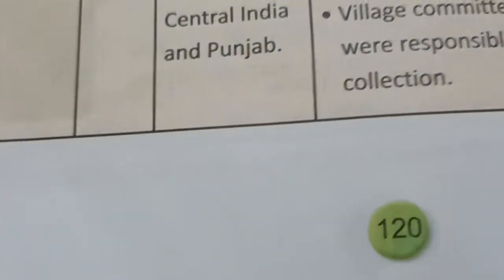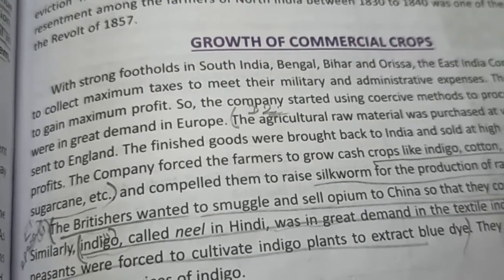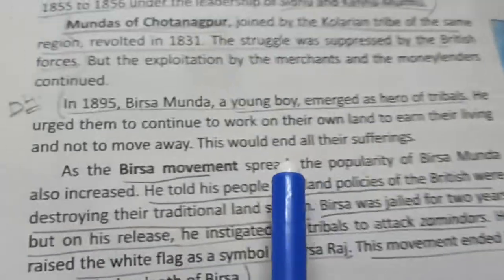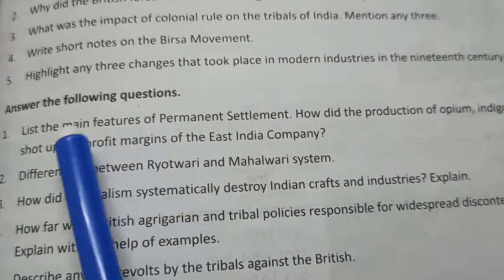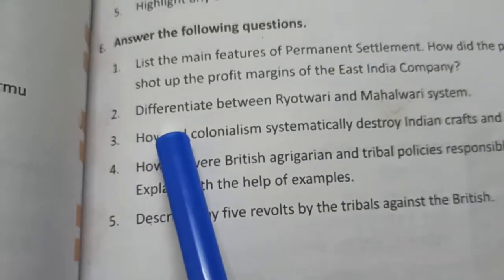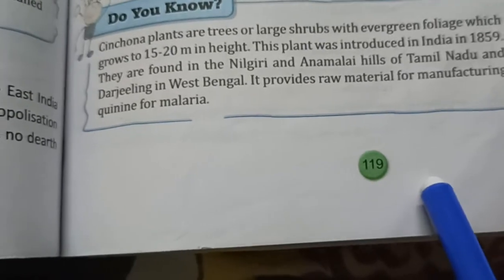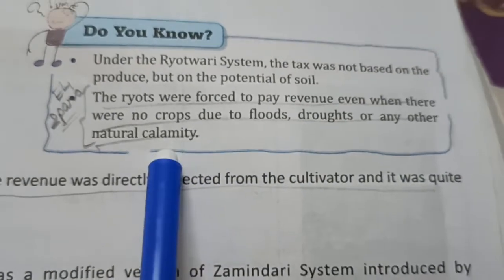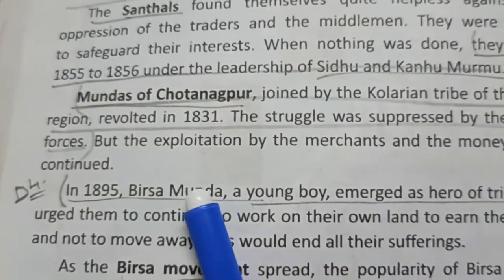Class 8 , Colonialism ; Rural and Tribal societies, Answers of D and E Part